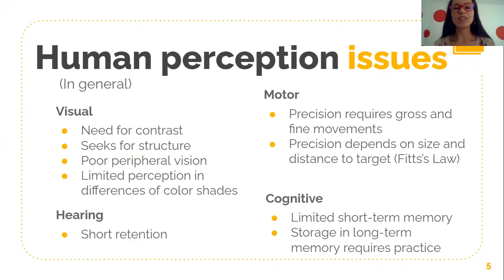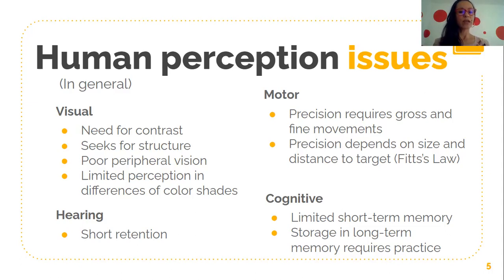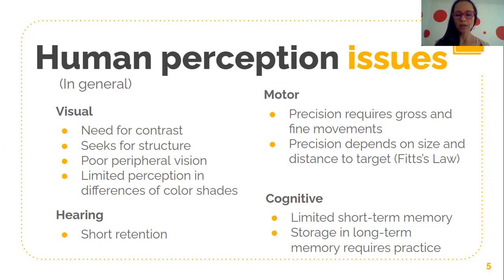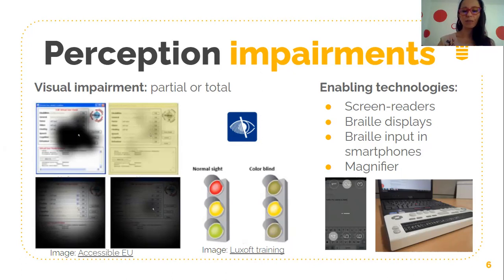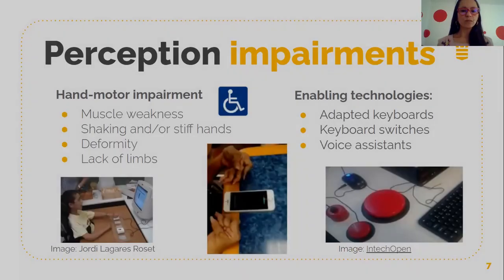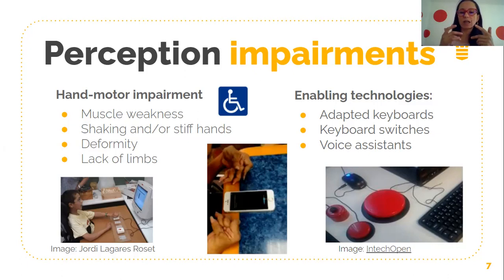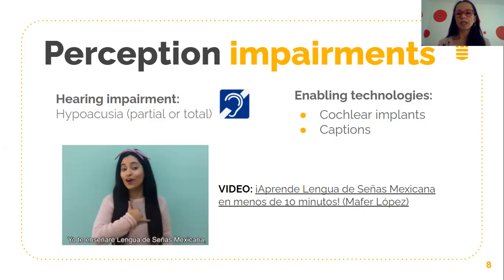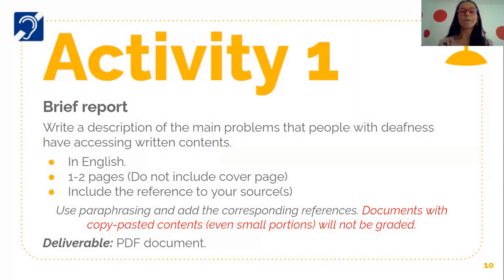Unit 1 Introduction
Subject: Accessibility of contents.